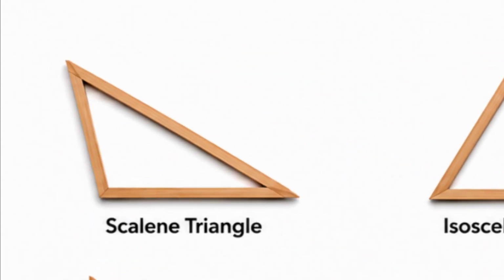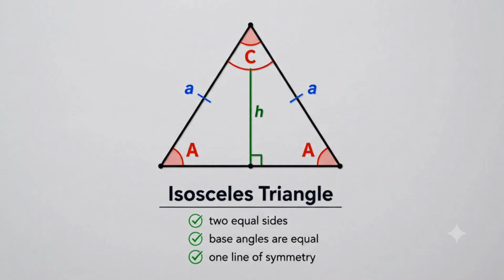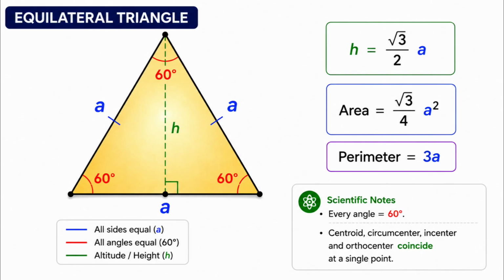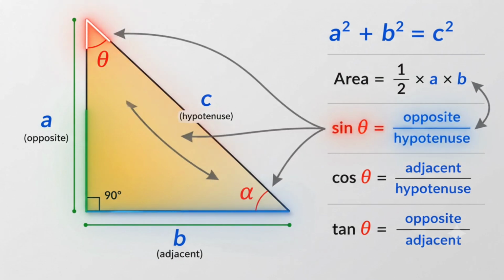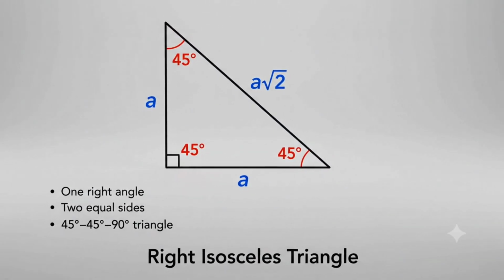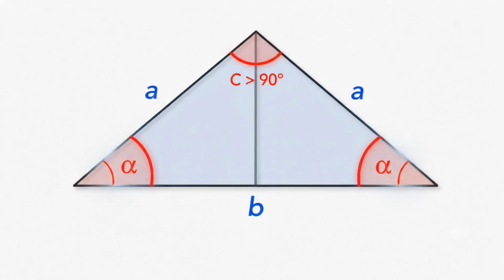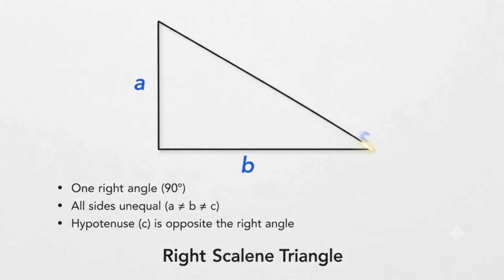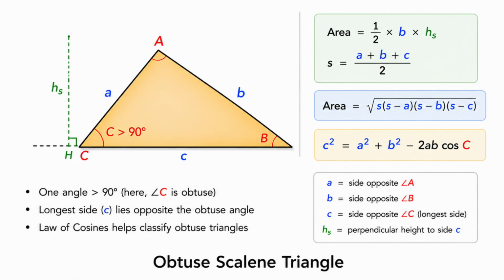Every Types Of Triangle Explained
Every triangle has its own unique properties, formulas, and real-world applications. In this video, you'll learn all 12 major types of triangles explained in a simple, visual, and scientific way.

Topics covered:
• Scalene Triangle
• Isosceles Triangle
• Equilateral Triangle
• Acute Triangle
• Right Triangle
• Obtuse Triangle
• Right Isosceles Triangle
• Acute Isosceles Triangle
• Obtuse Isosceles Triangle
• Acute Scalene Triangle
• Right Scalene Triangle
• Obtuse Scalene Triangle

You'll also learn:• Area and perimeter formulas• Pythagorean Theorem• Heron's Formula• Height (Altitude)• Angle properties• Symmetry• Real-world applications• Easy scientific explanations.